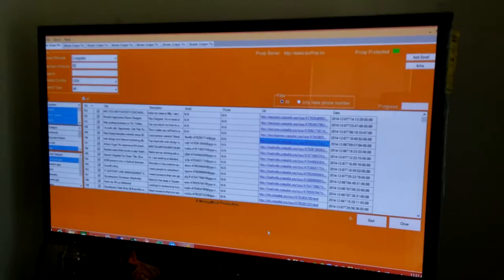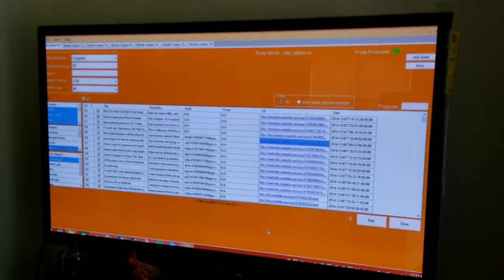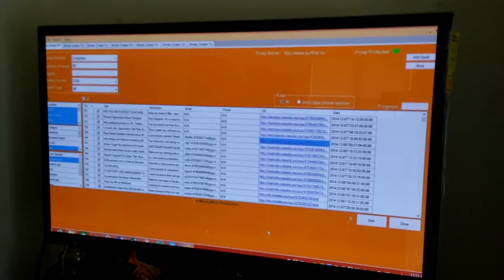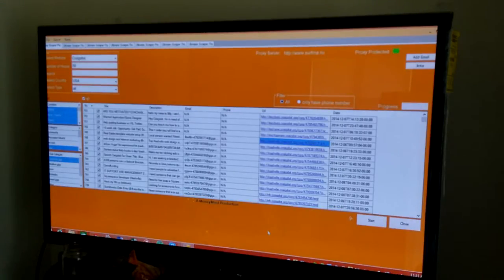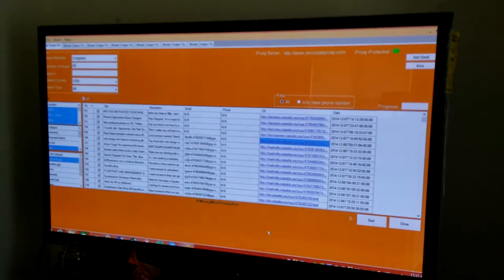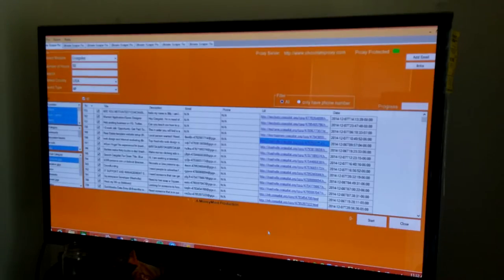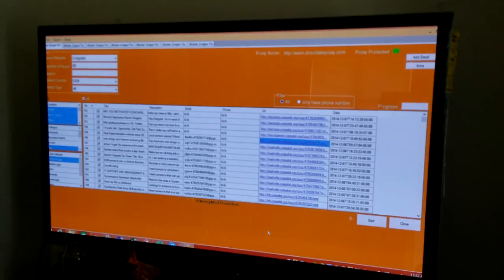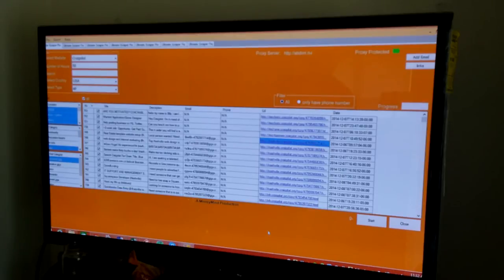Lead Generation Software - get the best leads right now